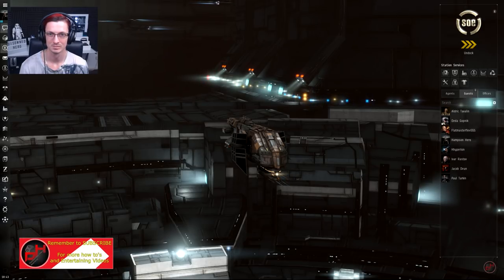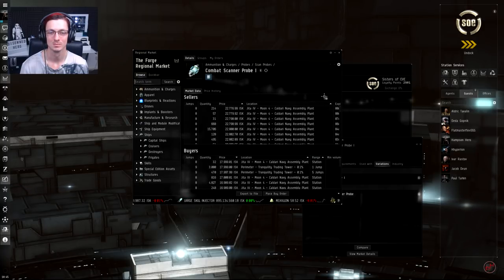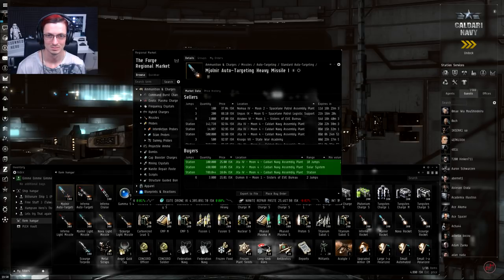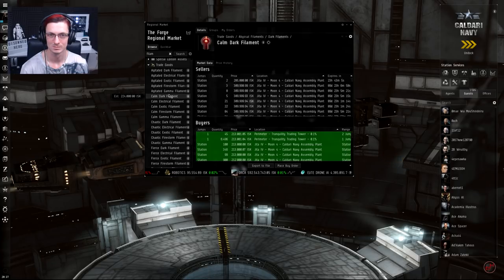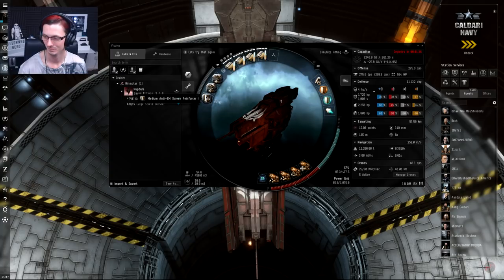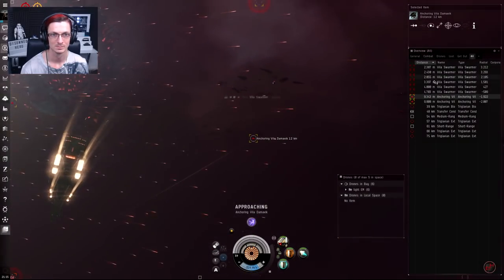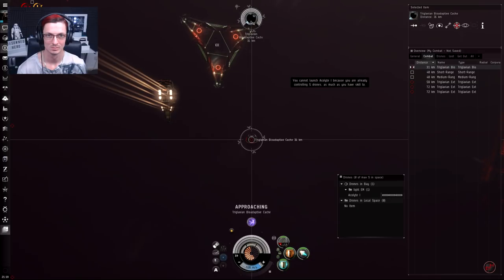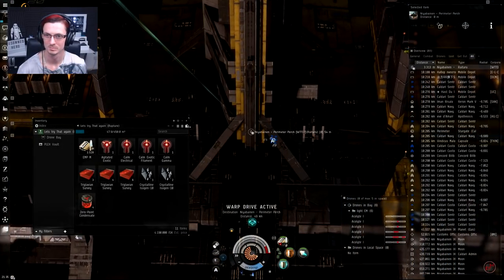How to: EVE Online | Billionaire Series #8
Mission running can be very lucrative but not so much at level one/two. Get to level three and four though and the money will start building up.
Leaving that behind us its time to start a guaranteed way of making good isk. We are taking Hampson Hero into the Abyss. A bit of risk with this one but with my experience in the Abyss and if all goes well we should be making some good monies :)

Rupture Fit
High power
4x 220mm Medium 'Scout' Autocannon I

Medium power
1x Large C5-L Emergency Shield Overload I
1x 10MN Monopropellant Enduring Afterburner - Possibly change for Micro Warp
1x Large Compact Pb-Acid Cap Battery
1x Limited Adaptive Invulnerability Field I

Low power
3x Counterbalanced Compact Gyrostabilizer
1x Damage Control II
1x Fourier Compact Tracking Enhancer

Rig Slot
1x Medium Anti-EM Screen Reinforcer I
1x Medium Projectile Ambit Extension I
1x Medium Projectile Burst Aerator I

Charges
640x Phased Plasma M - Possibly change for different ammo

Every little helps keep this channel going :)

Interested in EVE Online? Use this link to create a free account and get an extra 250,000 skill points when you start (FYI That's A lot!)